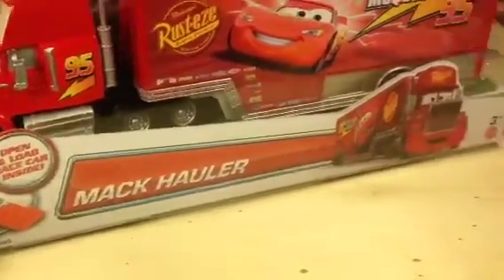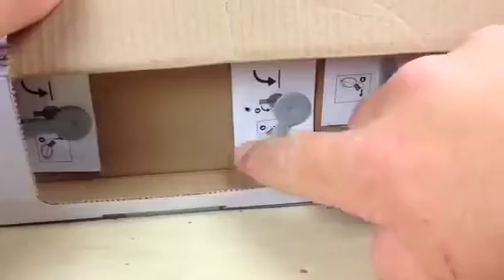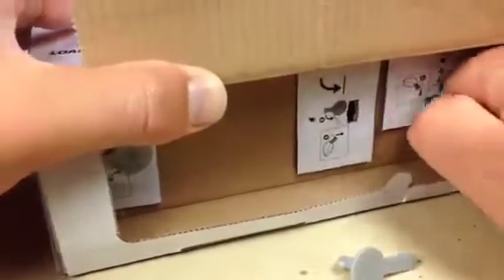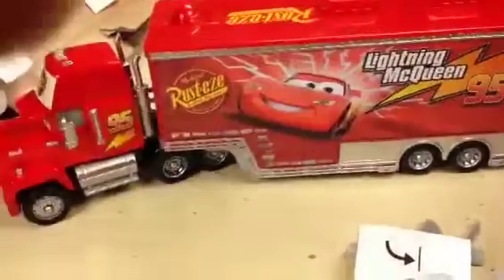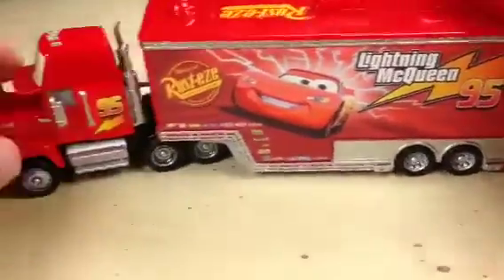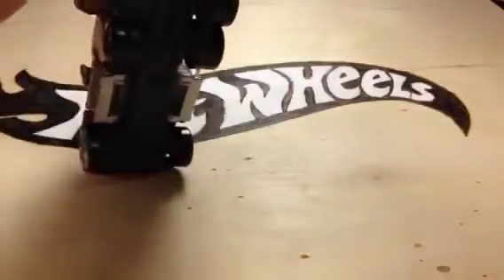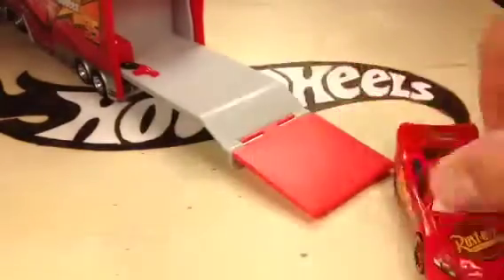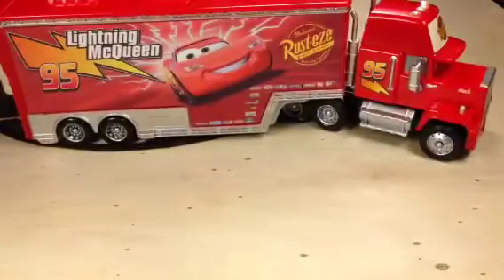Cars Mack Toy Review in Reversed